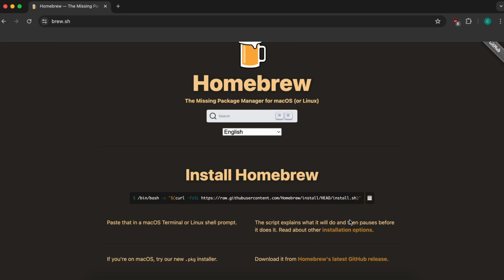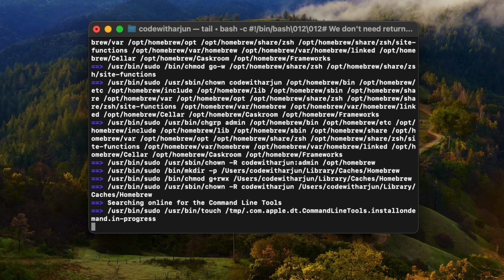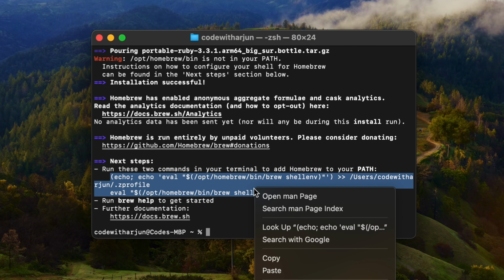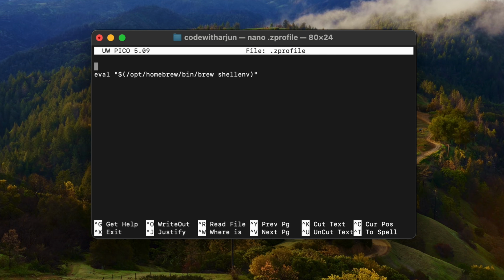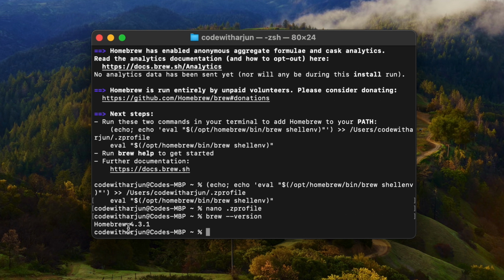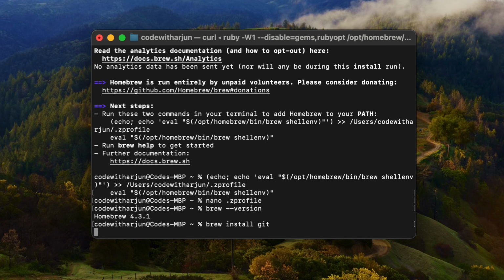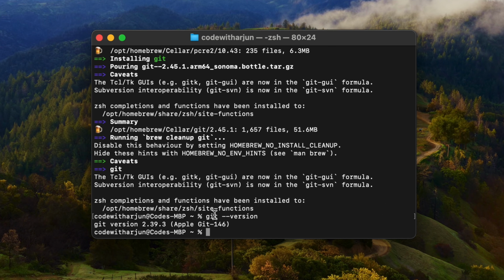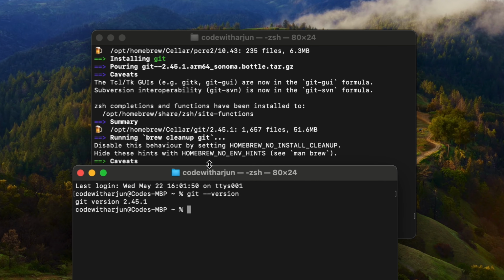Install Homebrew on Mac | Package Manager for MacOS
In this video I have shown how you can install and setup homebrew on MacOS (M1/ M2/M3). Homebrew is a package manager for MacOS. I have also shown how you can install git using homebrew.